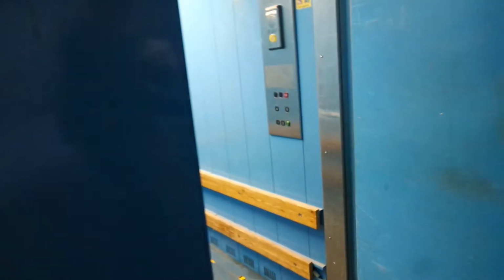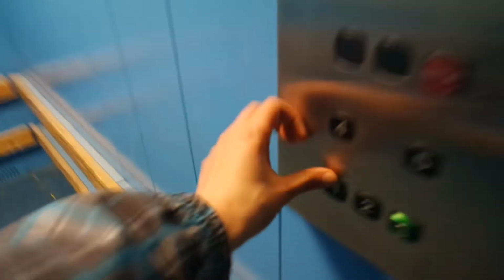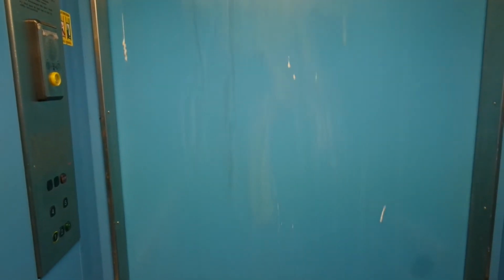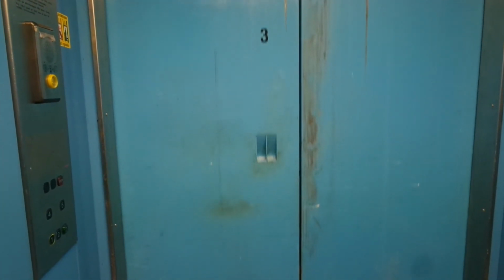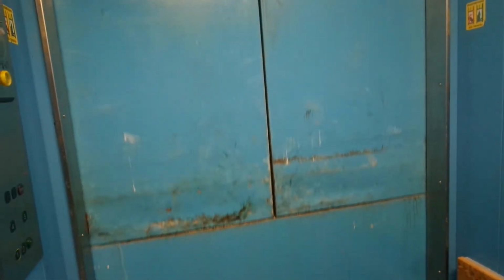Old Kone inground hydraulic freight elevator/lift in Lasipalatsi shopping center, Kouvola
Location: Lasipalatsi shopping center, Kouvola, Finland
Brand: Kone, Filmed with FinnishElevatorFilmer2004
Year installed/modernized: 1985
Serial number: H 63615
Floors: 5(1, 2, 3, 4, 5)
Capacity: 21 persons or 1600 kg
Filmed: 204.2018